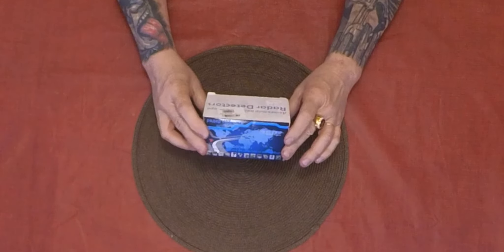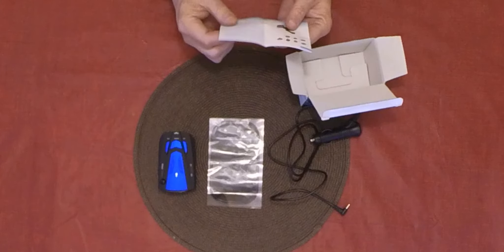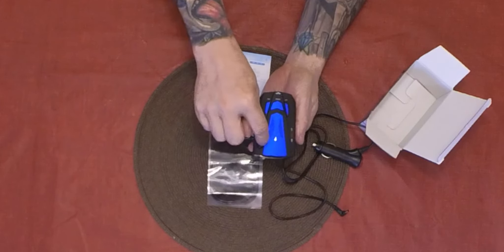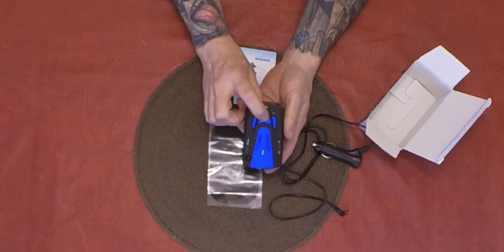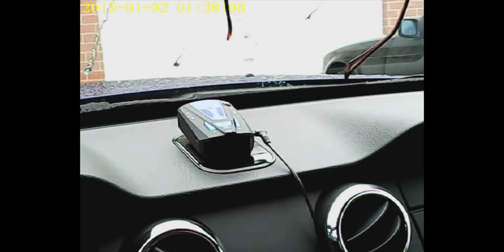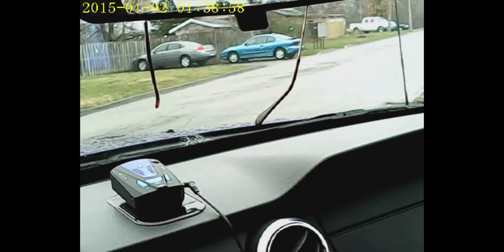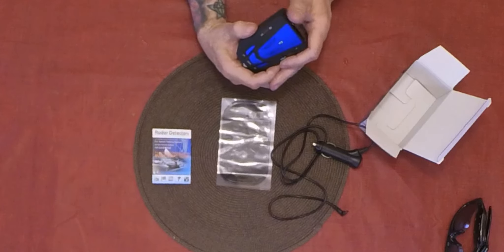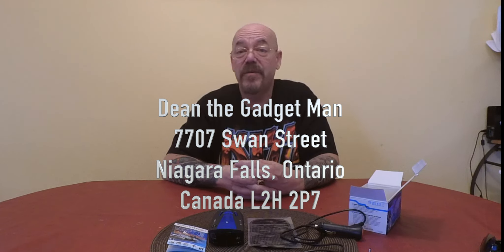Unboxing V7 360 Degree LED Laser Radar Detector from Tmart with Dean the Gadget Man!!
Unboxing and review of V7 360 Degree LED Laser Radar Detector from Tmart with Dean the Gadget Man!!